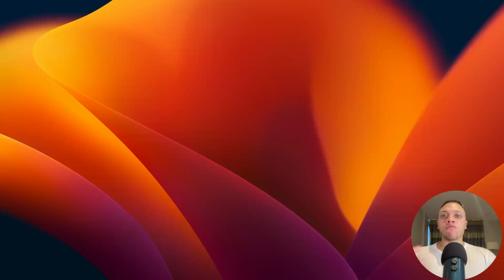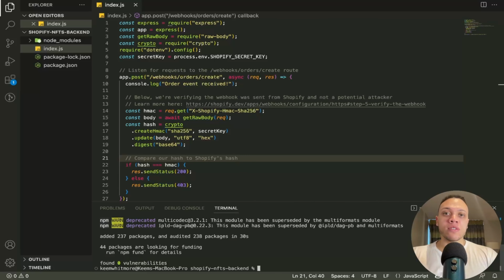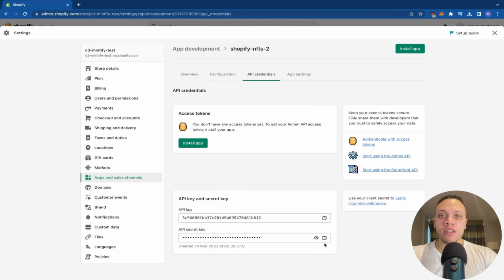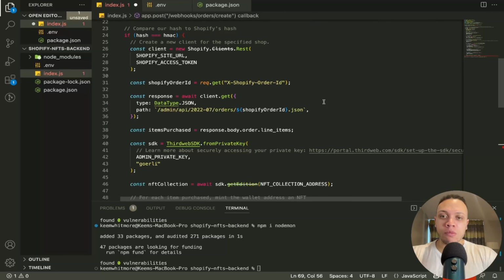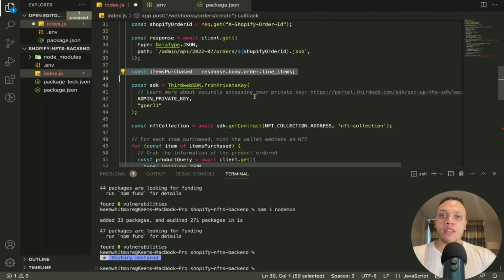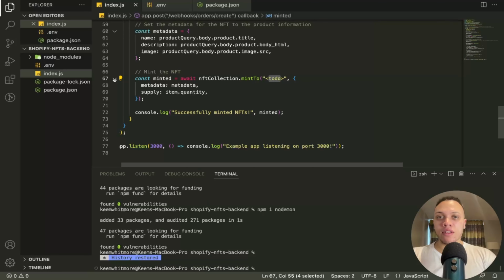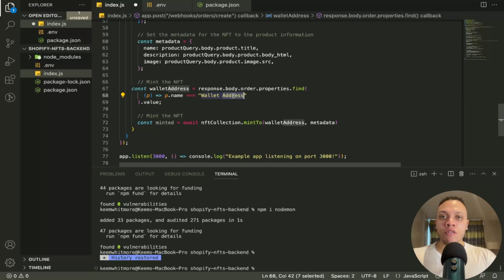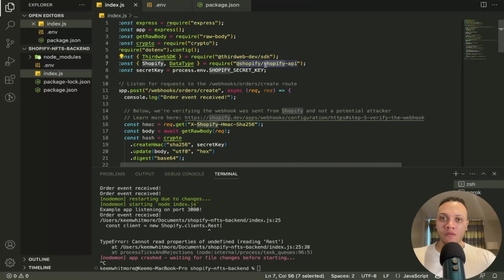How to Sell NFTs on Shopify with ECommerce Kit!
Shopify has recently introduced the new E-Commerce Kit! This is a set of tools that allows for Web 3 functionality into a Shopify store. Web 3 functionality is anything to do with the blockchain, such as: connecting cryptocurrency wallets, deploying smart contracts and performing transactions.

In this video you'll know how to sell NFTs programmatically using the Node.js template.

NOTE: Although I was not able to get the shopify api npm package working, I will upload an edit to show the api call working seamlessly!

Timestamps:
0:00 Intro
0:17 Why sell NFTs?
1:19 Requirements
1:30 Step 1: Setup
3:46 Step 2: Install app + create Webhook
5:38 Step 3: Web 3 integration
8:40 Step 4: env vars + logic walkthrough
11:42 Final Step: Enable user input
15:42 Errors with Shopify api package
16:14 Summary